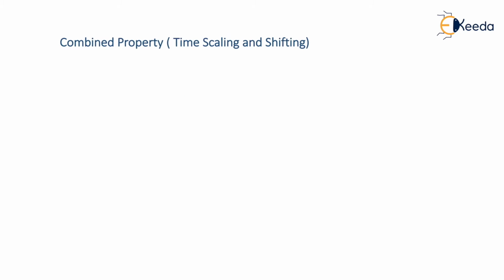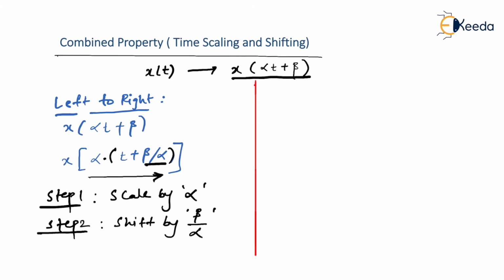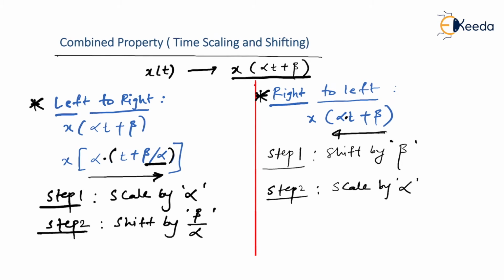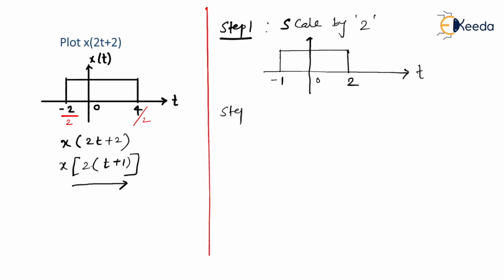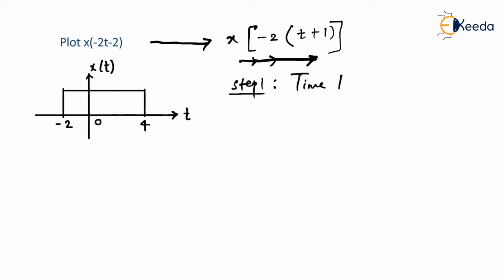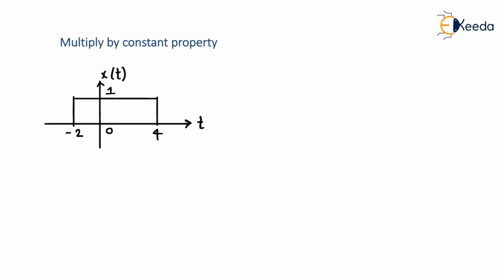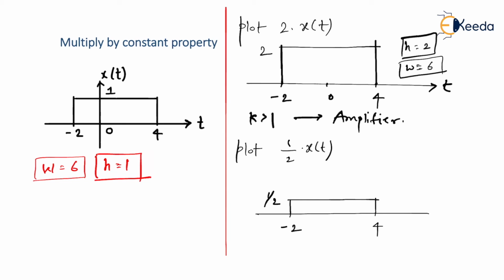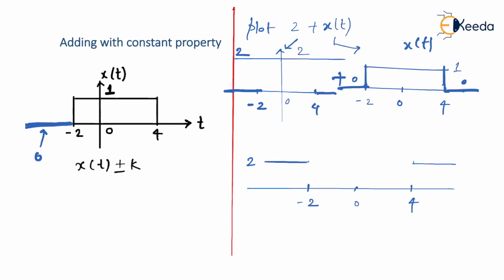Exploring Operations On Continuous Time Signals | Signals And Systems GATE Part 2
Dive into the fundamental concepts of Signals and Systems in this comprehensive tutorial focusing on Continuous Time Signals. Join us as we explore the intricate Operations applied to Continuous Time Signals, uncovering their significance in GATE (Graduate Aptitude Test in Engineering) preparation. This video, Part 2 of our series, delves into the core principles essential for understanding signal processing. Gain a solid grasp of these concepts, crucial for acing GATE Theory, and elevate your knowledge in the realm of Signals and Systems. Perfect for engineering enthusiasts and students seeking clarity in this domain!

Here's what you can expect to learn in this video:

Introduction to Continuous Time Signals: We'll start by discussing the basics of continuous-time signals, including their definitions, properties, and types.

Operations on Continuous Time Signals: We'll cover various operations such as addition, multiplication, convolution, and differentiation that can be performed on continuous-time signals. Understanding these operations is essential in signal processing and analysis.

Happy Learning.